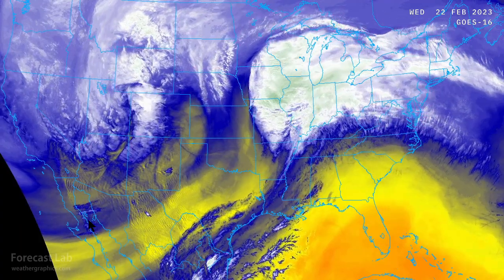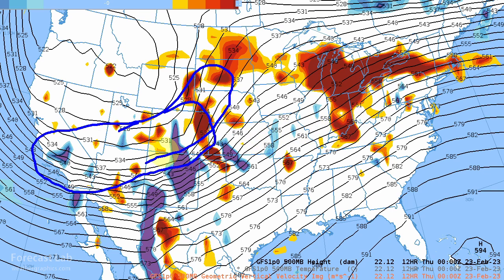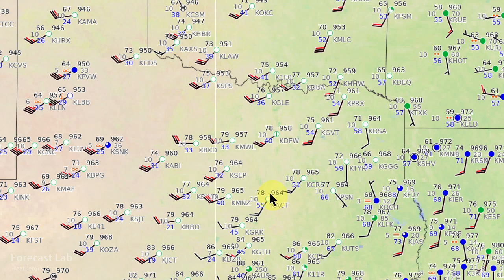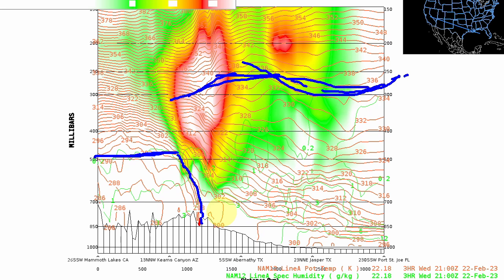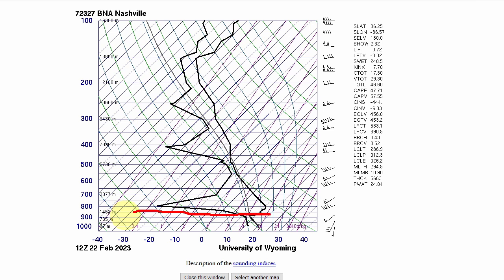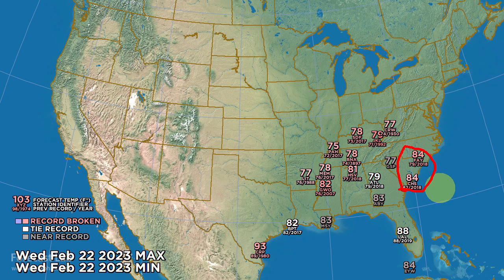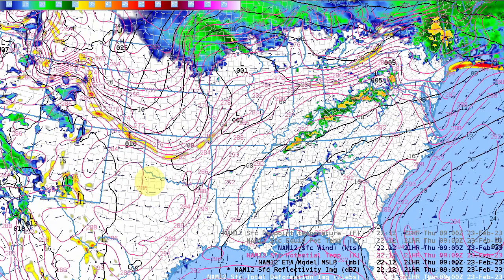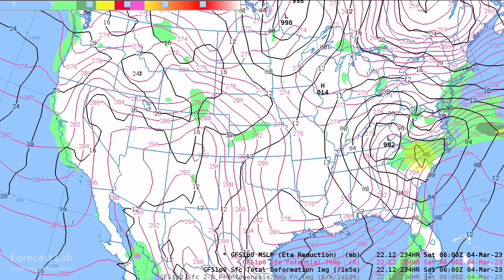Wed 2/22/23 - US weather | Midwest winter storm | More trouble from the Pacific[Forecast Lab]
0:23 Surface analysis
0:59 Upper dynamics
1:53 Vertical velocity
2:39 Mesoscale setup
5:38 Cross section: Southwest
8:42 Cross section: Midwest
10:36 Surface mesoscale
11:53 Temperature records
13:36 Forecast sequence
16:37 Closing